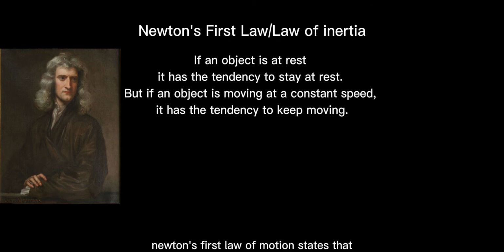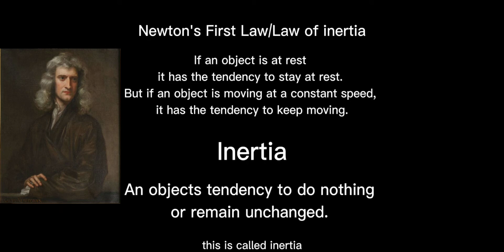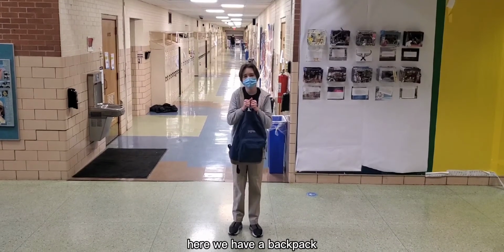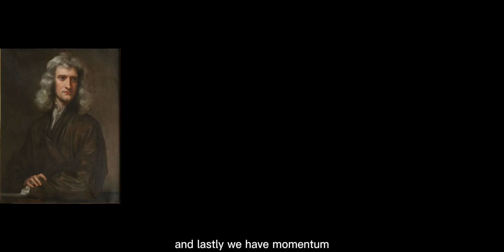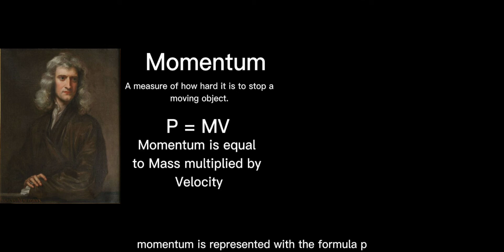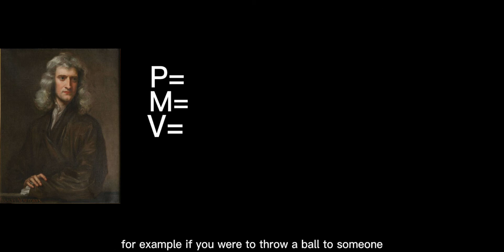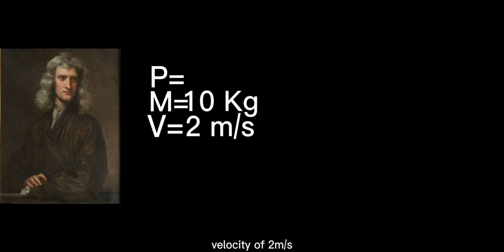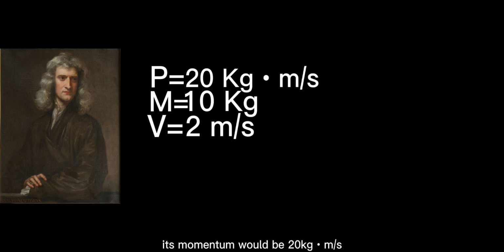Science Video- Newtons Laws and Momentum